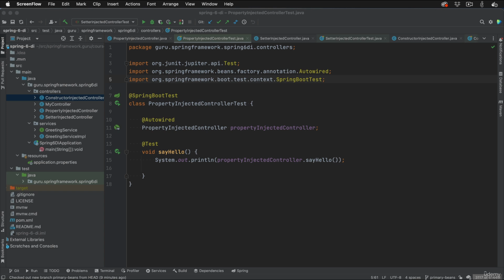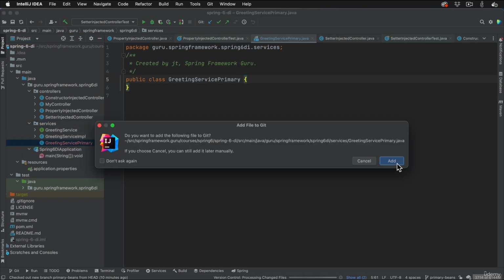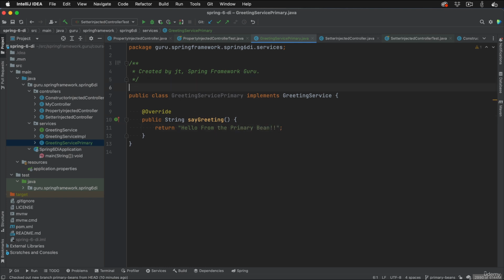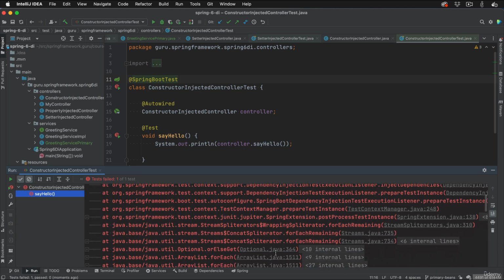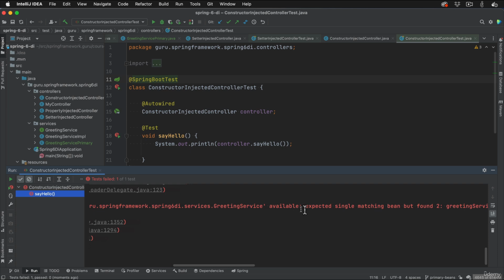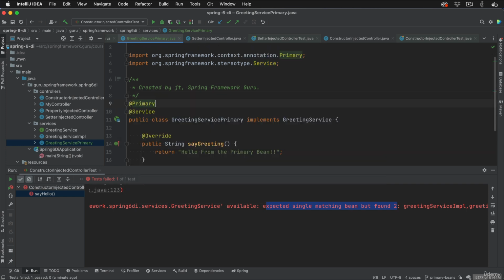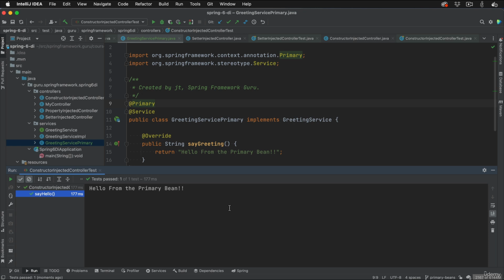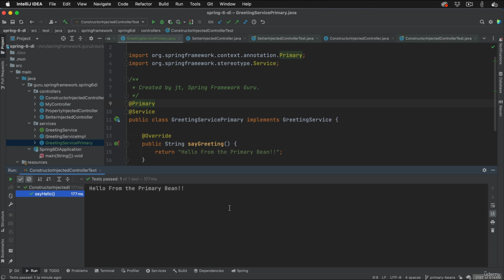36 - Primary Beans